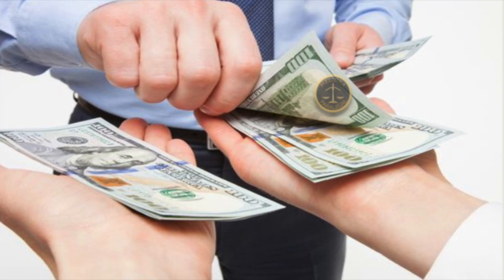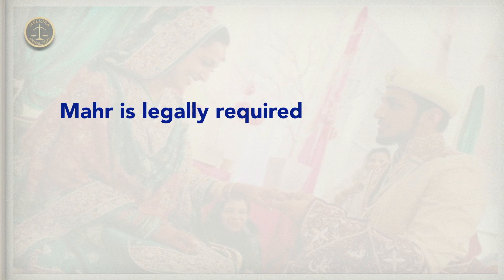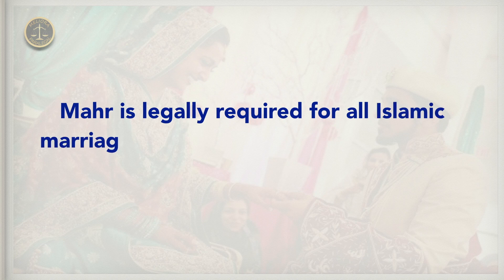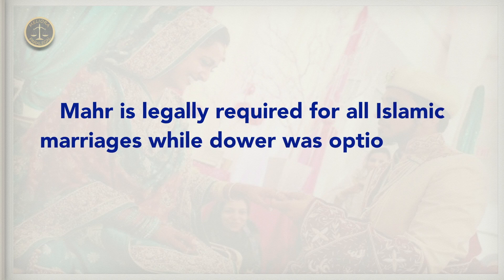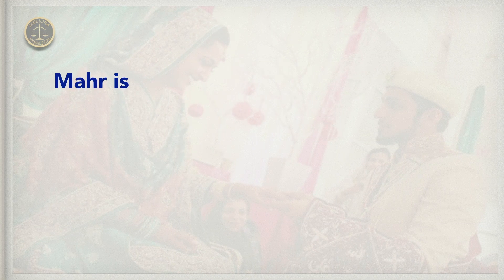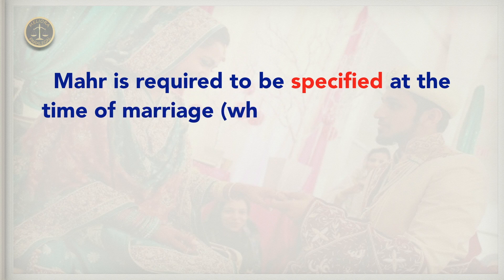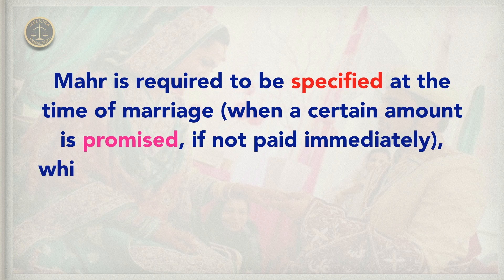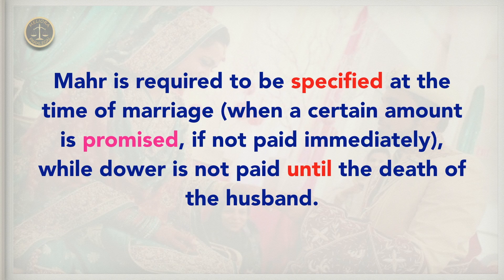What is Difference Between Dower & Mahr?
This video explains the fundamental meaning and difference of Dower and Mahr in brief.